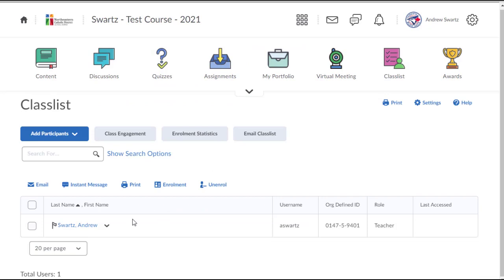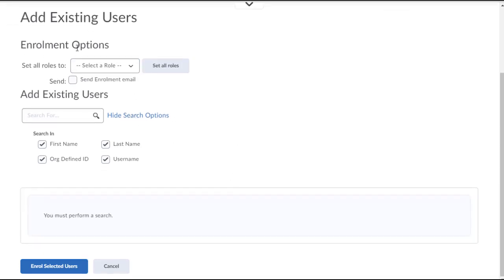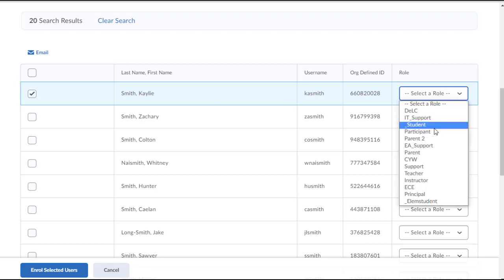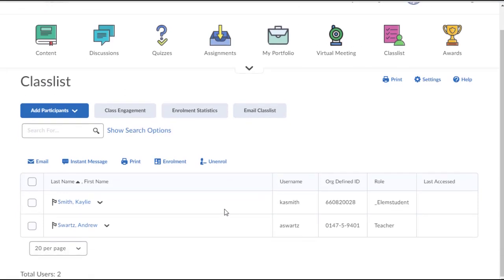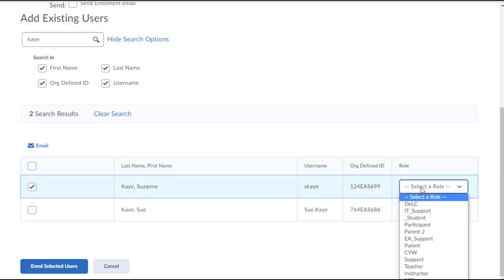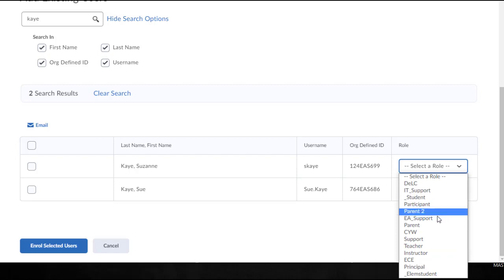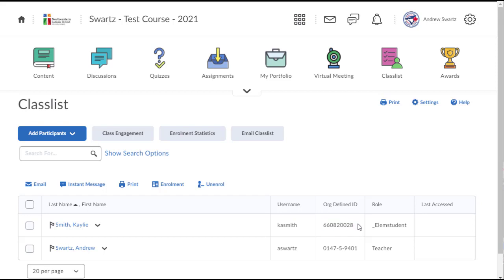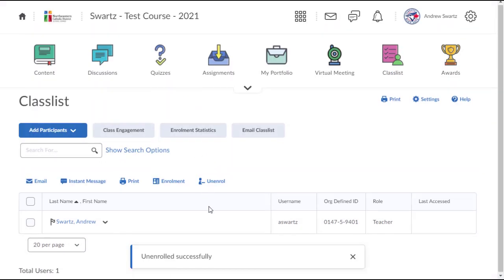CLASSLIST - Manage Your Brightspace Classlist - Enroll and Unenroll Users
This video shows users how to find and enroll existing users in their Brightspace class. Then, how to unenroll any users if necessary.